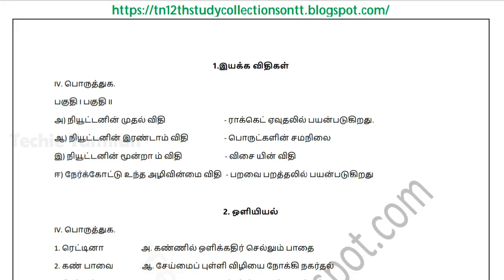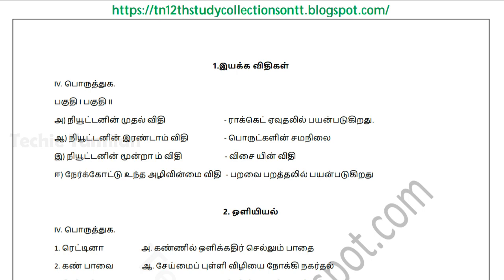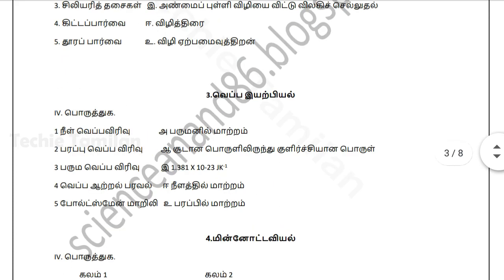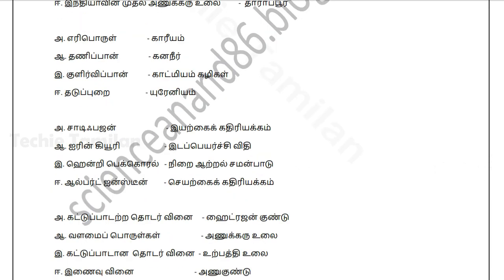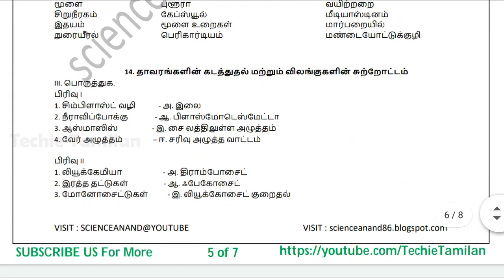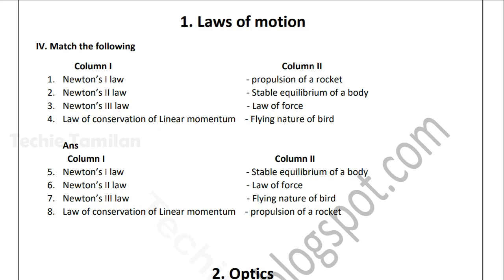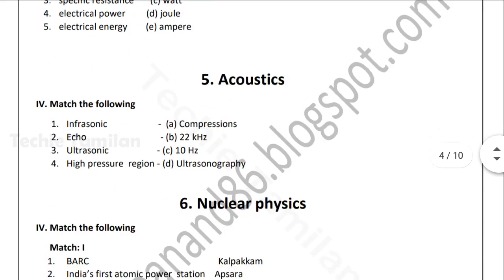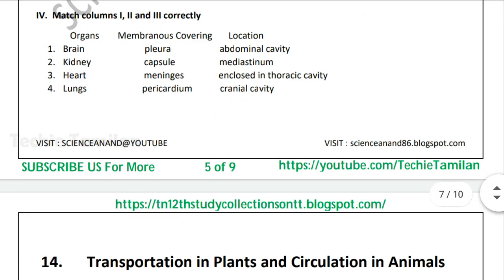10th Science All Lessons Match The Following Question Bank (Tamil & English Medium)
PDF Link For Material In This Video :-
⚡ Material Name : 10th Science All Lessons Match The Following Question Bank (Tamil & English Medium)
⚡ Material Code